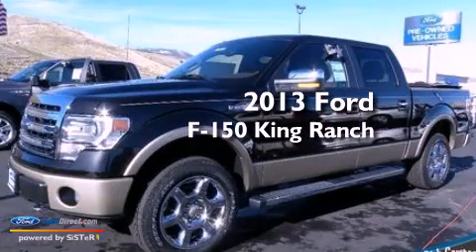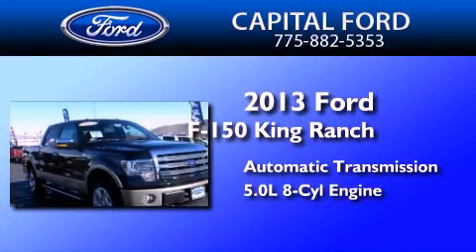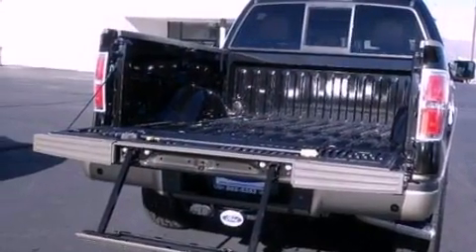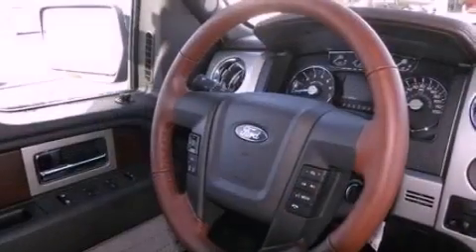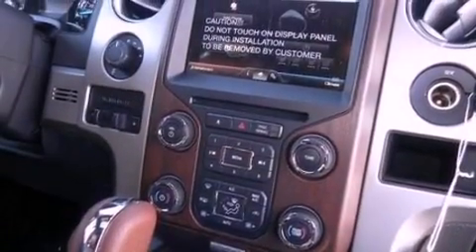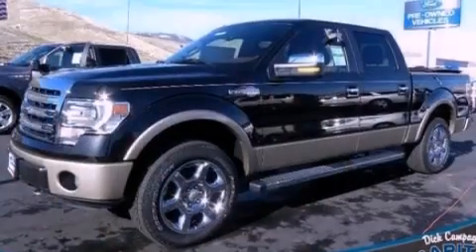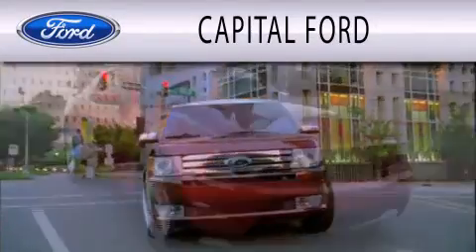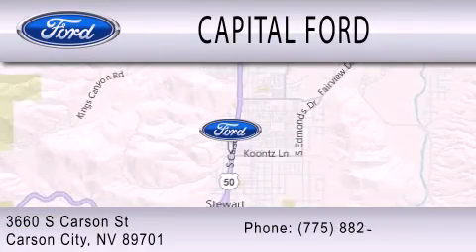2013 Ford F-150 King Ranch Carson City NV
Year : 2013
 Make : Ford
 Model : F-150 King Ranch
 Engine : 5.0L V8 32V MPFI DOHC FLEXIBLE FUEL
 Trans . : 6-SPEED AUTOMATIC
 Exterior : BLACK
 Miles : 10
 Interior : BLACK
 Stock : 28263